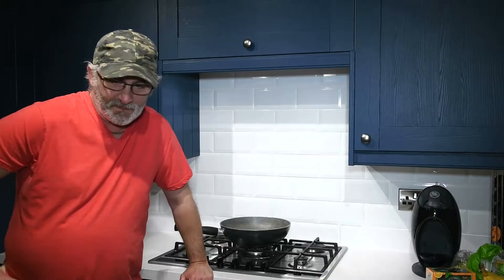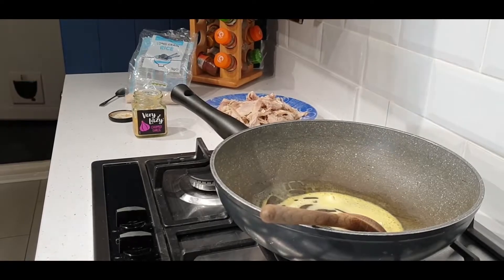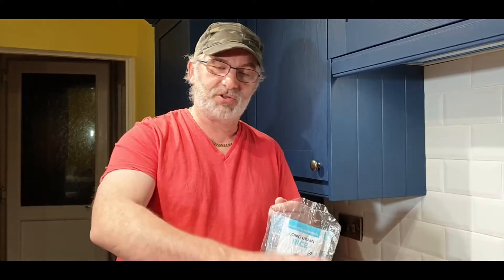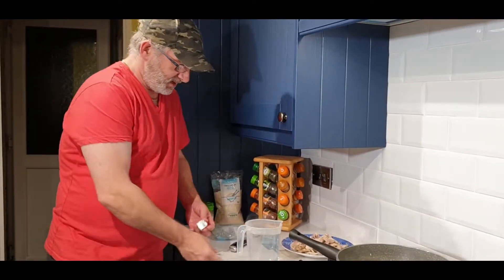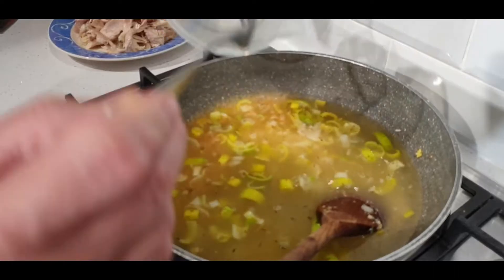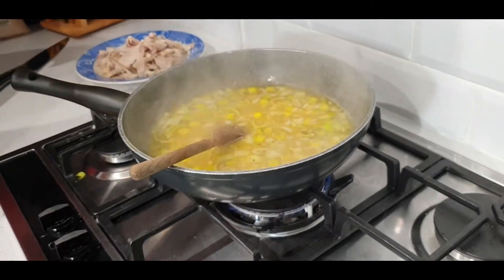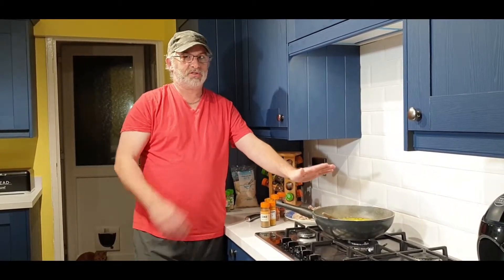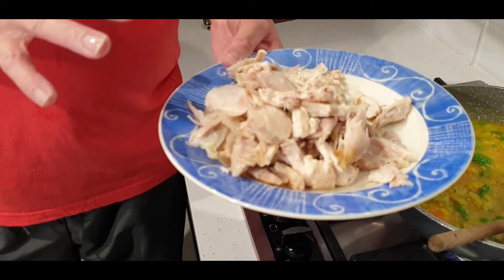Easy Chicken Risotto Recipe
Hi all,

In this video I'm going to show you a easy way to cook a Chicken Risotto, with just a few ingredients, a little patience and some help from me, you'll be making this in no time.

I'd said in the first video that the next one (this one lol ) I'd be cooking either a Lasagne or a Chicken Pasta, but the kids didn't want either of them, so we cooked a Risotto instead! So here is what you'll need for this dish...

Half a Leek (left over from previous video)
Mushrooms
One Onion
Some frozen Vegetables
Some Garlic, Mixed Herbs and anything else you want to add to it.
Some cooked Chicken ( I've used the left over Chicken from the Sunday dinner )
Some long grain rice
A Vegetable stock cube, a Chicken Stock Cube

As I've said, this is an easy way to do a Risotto. Its not way the 'right' way or the way its done by the pro's, but it does taste great and is a very filling meal.

Swap and change the veg to suit your likes or just use what you have in, leave the chicken out and make it a veggie risotto! As I say, it's a guide to help you and not a hard and fast recipe that must be followed exactly.

Leave me a comment to let me know what you want to see me cooking.
Thanks!